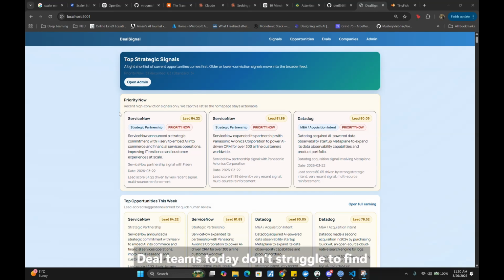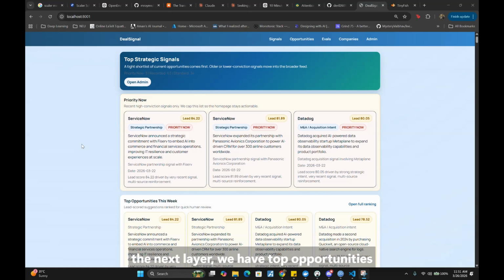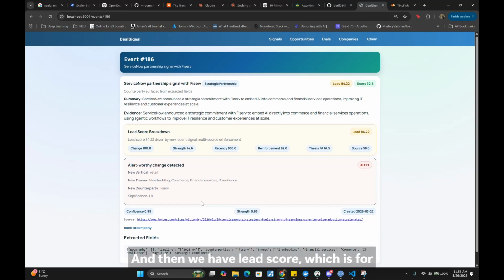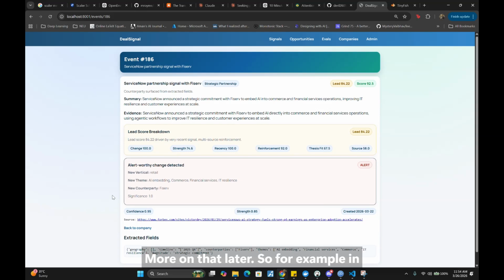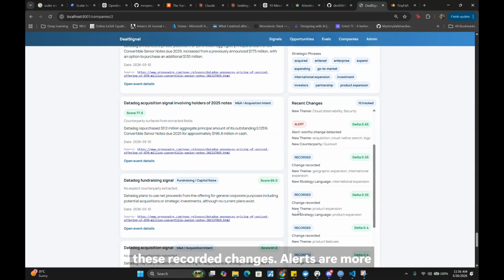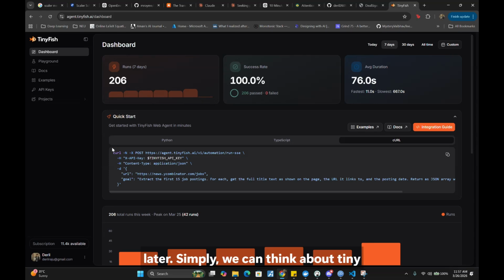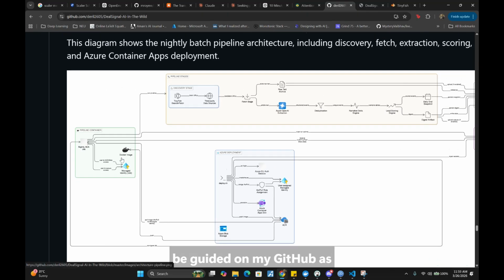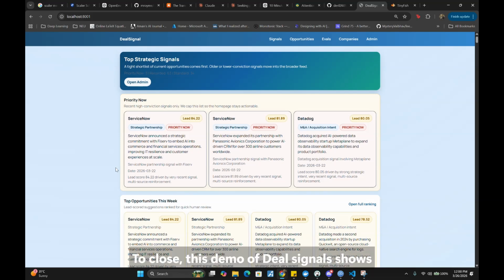From News to Deals: AI That Finds Investment Opportunities Before You Do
DealSignal is an AI-powered sourcing intelligence system that turns scattered public data into a ranked list of companies worth acting on.

Instead of noisy alerts, it detects real strategic changes and helps deal teams focus on what actually matters.

🚀 In this demo:
- Narrative change detection (not just keywords)
- Opportunity scoring for prioritization
- Agent-based discovery using TinyFish
- Azure pipeline (Container Apps + OpenAI)
- End-to-end system: pipeline → storage → UI

“We’re not detecting mentions. We’re detecting movement.”

Built with: Azure OpenAI · TinyFish · FastAPI · SQLite · Azure Container Apps